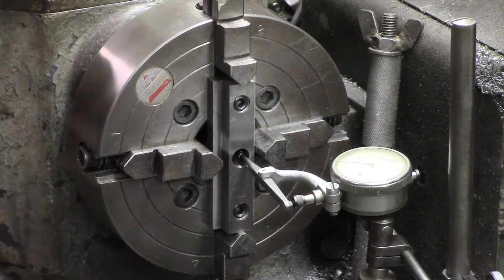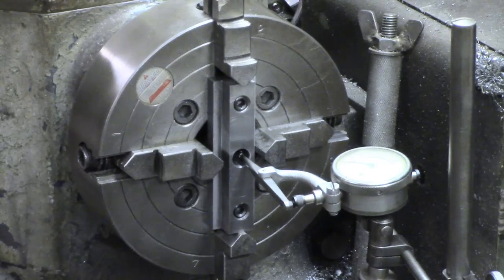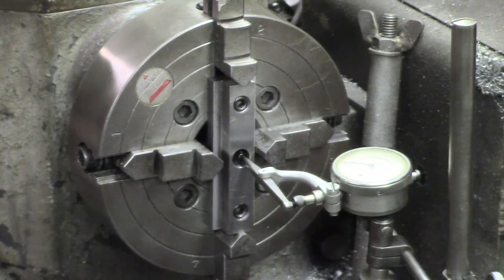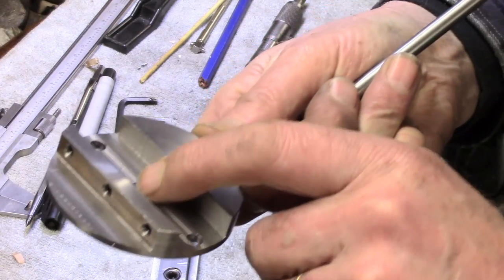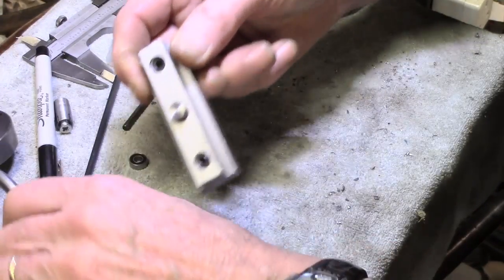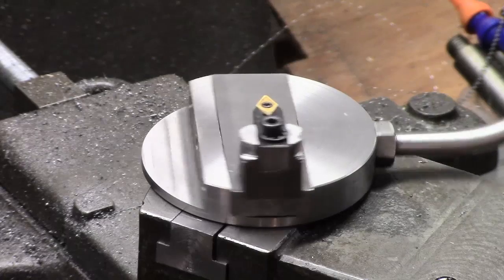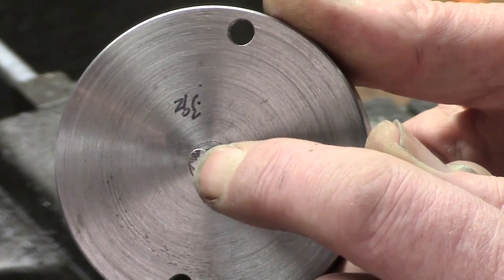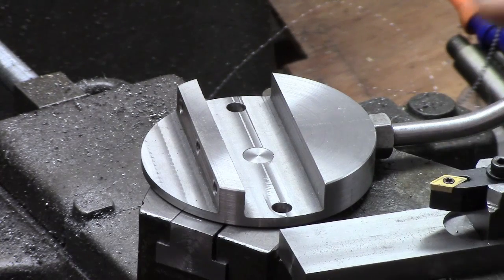Radius Ball Turner (MKl) - Pin Modification #2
Not having completely given up on the first ball turner - decided another approach to the swivel pin problem, to diminish rotational 'slop'. Used two small ball races and result was definitely an improvement. One other option may yet be tried, but hope to make some better tooling for it anyways. Next and fairly soon it is hoped, will be some better tooling for the boring head MKll device.